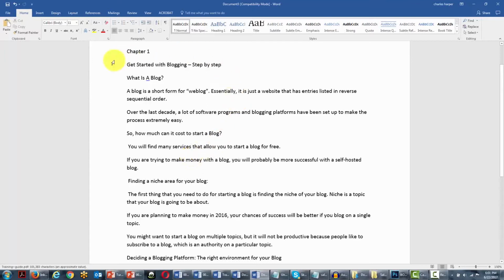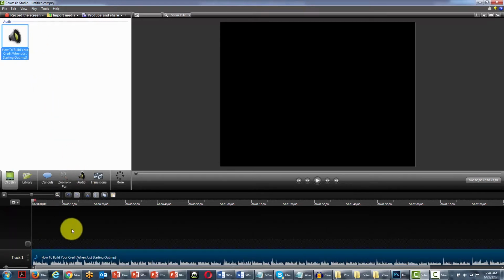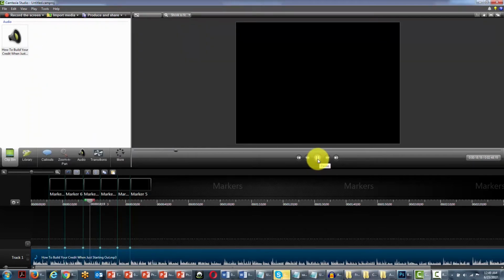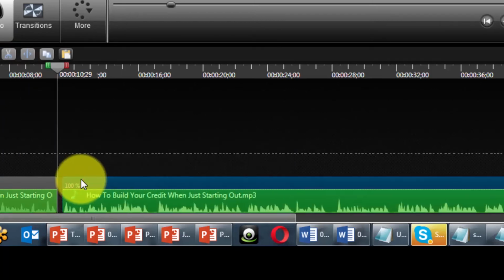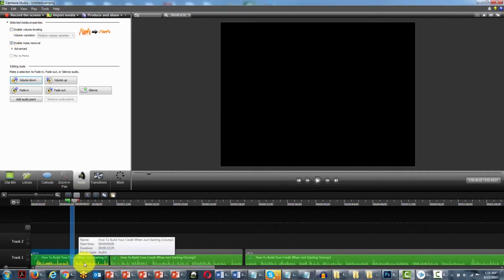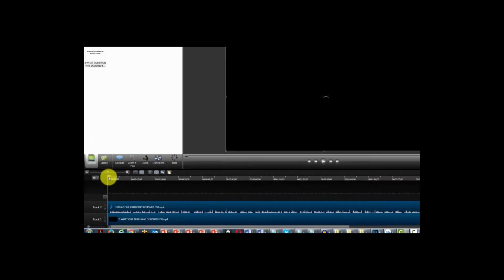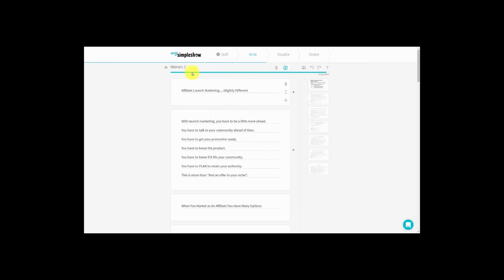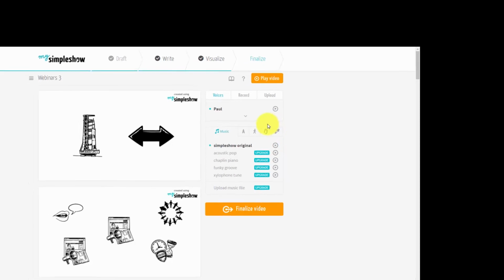How to create White board animation using VideoScribe Part -3 | Tech Tics | VideoScribe Tutorial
In this Video Series you will learn how you can Create White board animation using VideoScribe, this is the Third part of this series, so watch this video and subscribe this channel to Stay connected with us for the future videos of the tutorial Buy Domain at very low prices